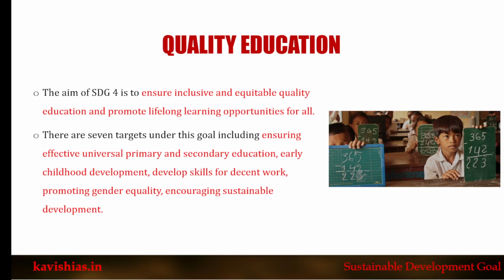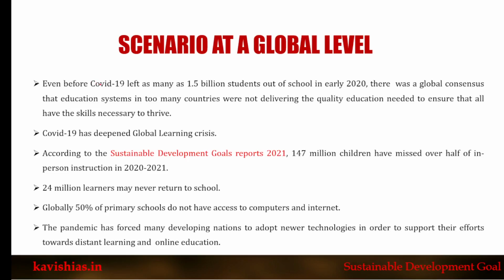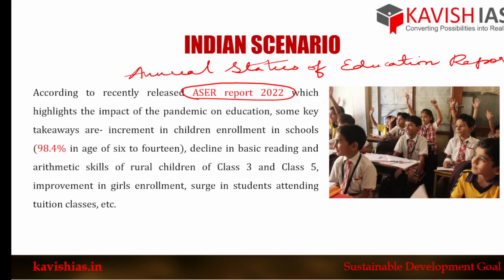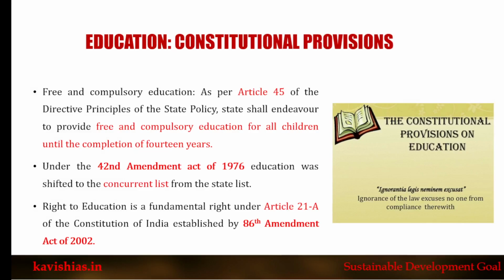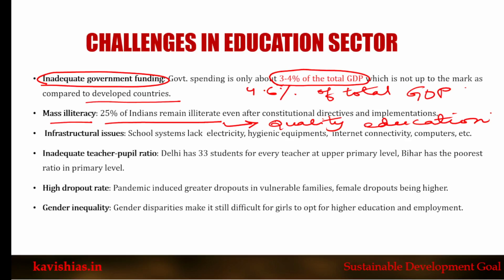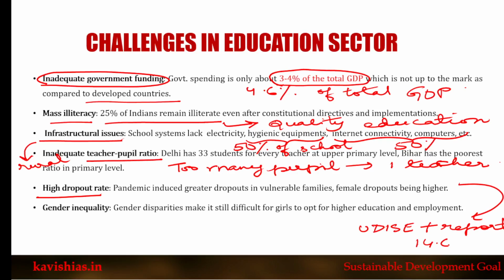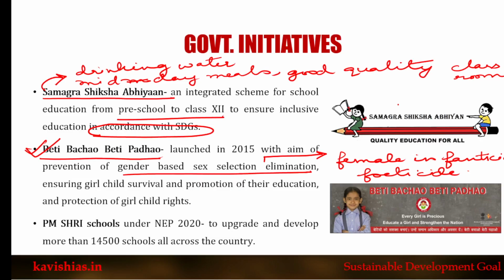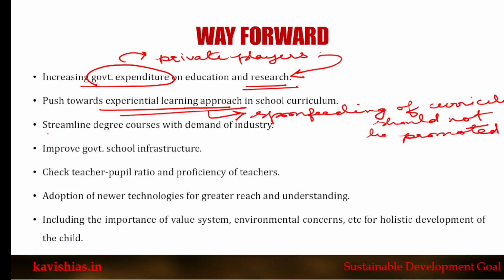SDG GOAL 4: QUALITY EDUCATION || SUSTAINABLE DEVELOPMENT GOALS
Let's begin your IAS Preparation journey with Kavish IAS Kolkata. Here we provide you lecture series on 17 Sustainable Development Goals which are a very important part of your UPSC Syllabus in both Prelims and Mains.

This Lecture is focussed on GOAL 4 QUALITY EDUCATION. Education liberates the intellect, unlocks the imagination and is fundamental for self-respect. It is the key to prosperity and opens a world of opportunities, making it possible for each of us to contribute to a progressive, healthy society. Learning benefits every human being and should be available to all.

Admissions Open for IAS 2024/25/26
IAS Courses for General Studies and Optionals available

Our Location in Kolkata: 1st floor CL Bhawan, 56/2 Hazra Road, Dover Terrace, Ballygunge Kolkata-700019